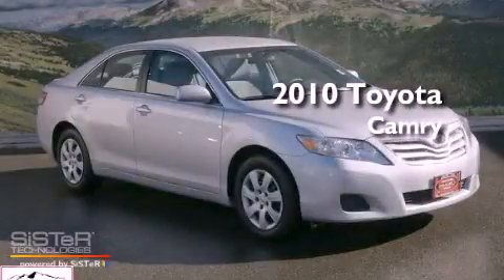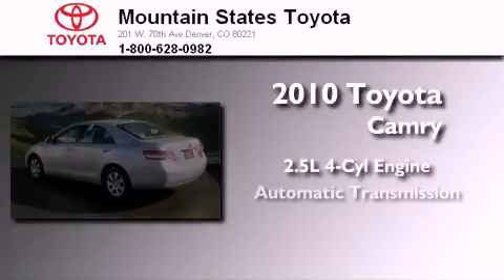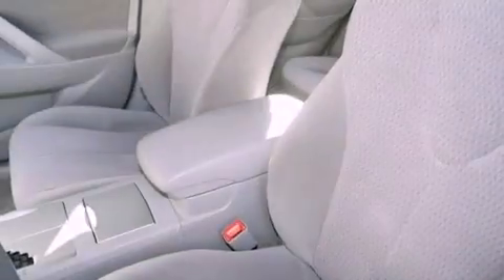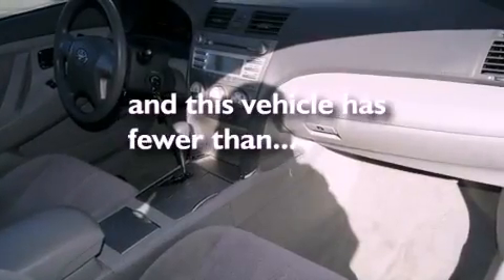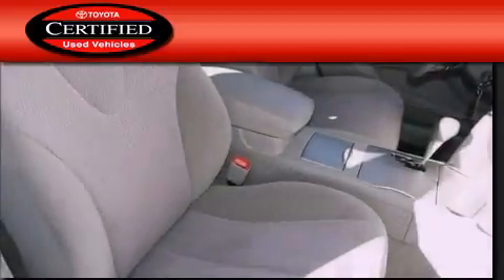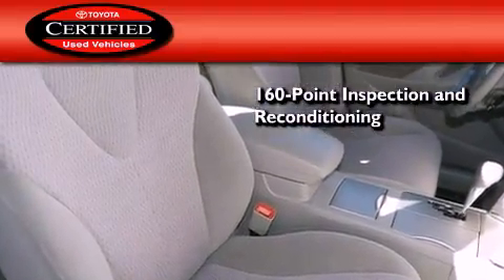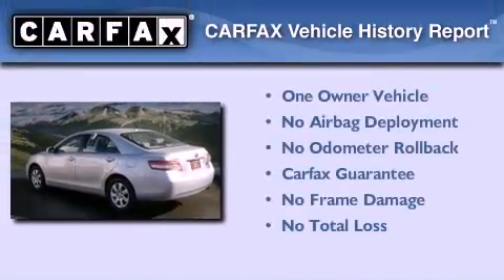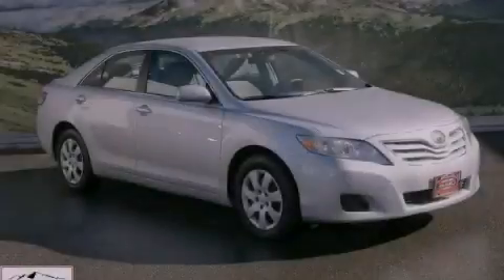2010 Toyota Camry Certified Denver CO 80221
Year : 2010
 Make : Toyota
 Model : Camry
 Engine : 2.5L I-4 cyl
 Trans . : 6-Speed Automatic
 Exterior : Classic Silver
 Miles : 11,433
 Interior : Gray
 Mountain States Toyota
 201 W. 70th Ave.
 Denver , CO 80221
 2010 Toyota Camry Denver CO